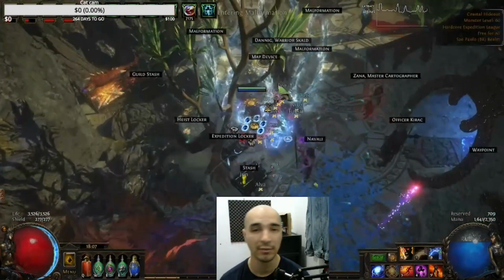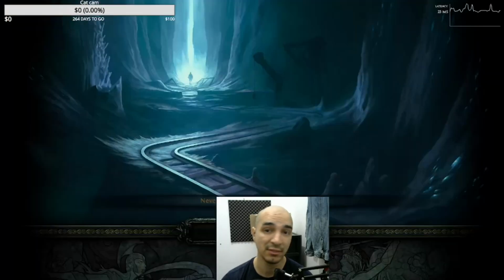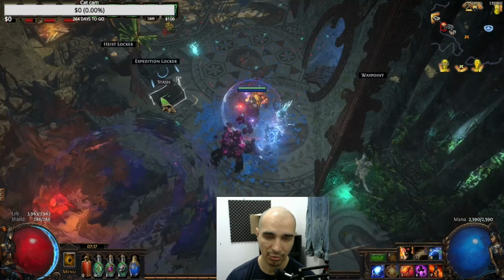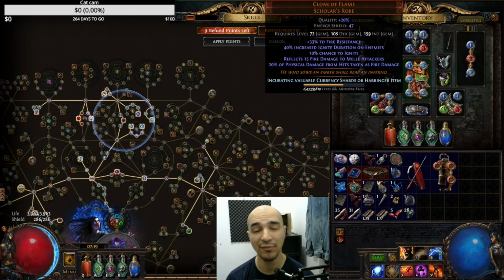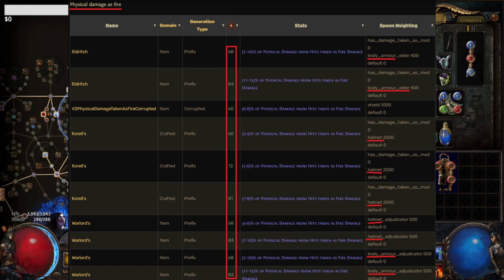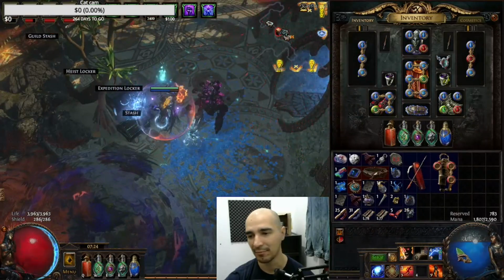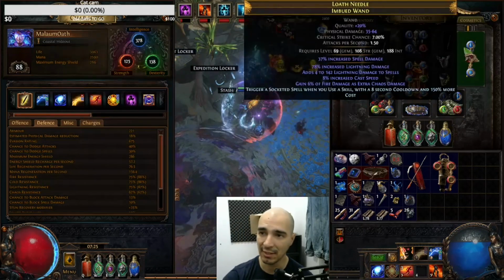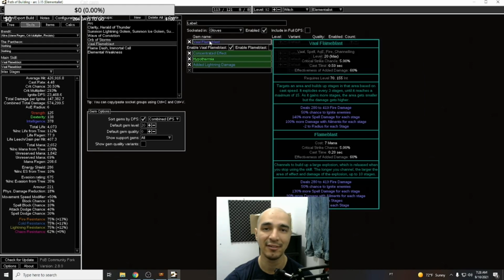[3.16 pob updated] Gauntlet Tips and Tricks + Build Arc Vaal Flameblast Elementalist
Tips and tricks together with my build for this september's gauntlet.

I'm going as Arc / Vaal Flameblast

I'm using "Mind over Matter", "Acrobatics", "Phase Acrobatics" and "Physical Damage Taken as Fire" for defence.

This build is Hardcore solo self found viable